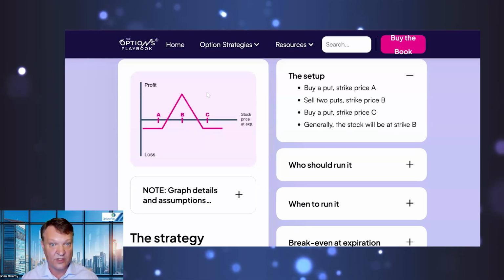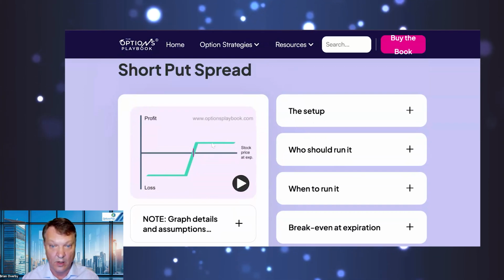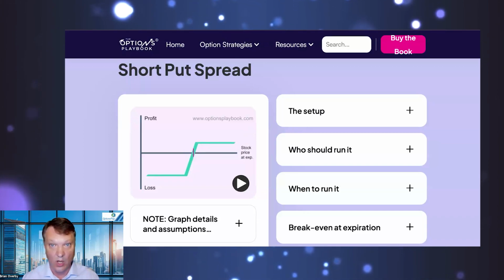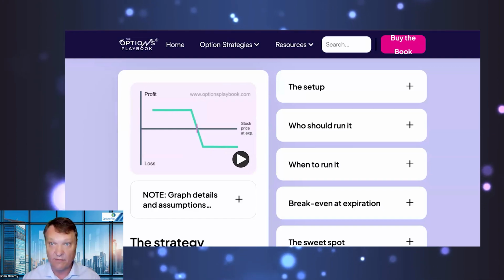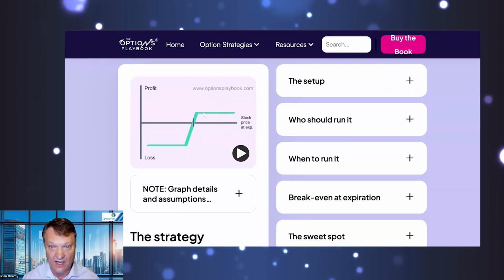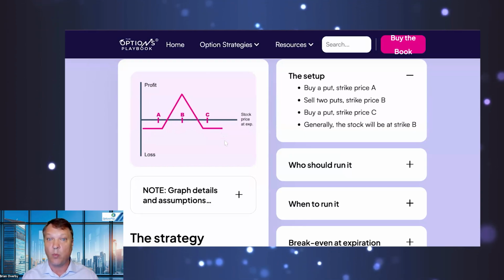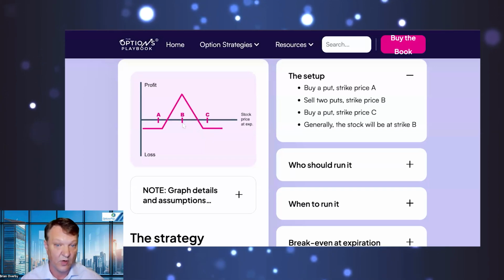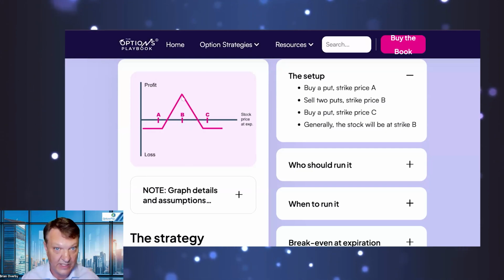Don't Make This Common Mistake in Put Spreads!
Ever thought your put spread strategy was perfect? Think again! Watch as we break down the costly mistake traders make when combining long and short put spreads—and how it could turn into a butterfly trade without you even realizing. Avoid these pitfalls and make time decay your best friend.

Timestamps:
00:00 - Introduction to put spreads
00:19 - Explanation of short put spreads
00:39 - Benefits and risks of short put spreads
00:56 - Long put spread strategy breakdown